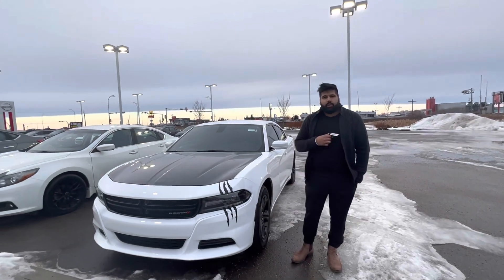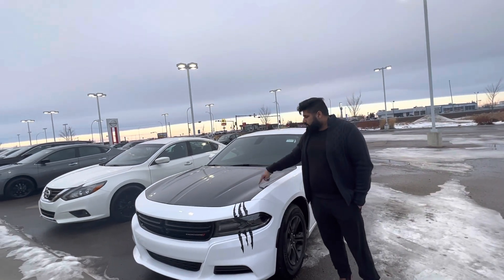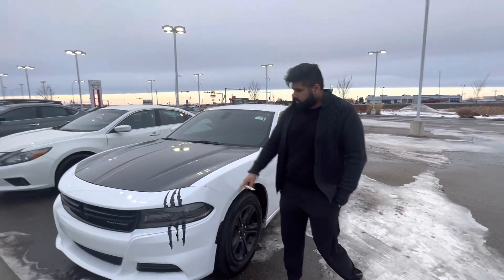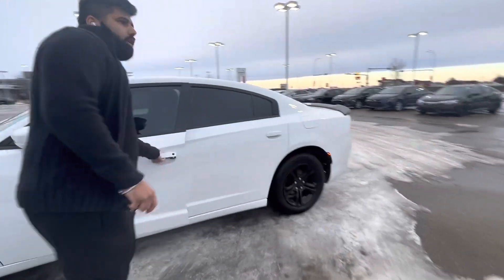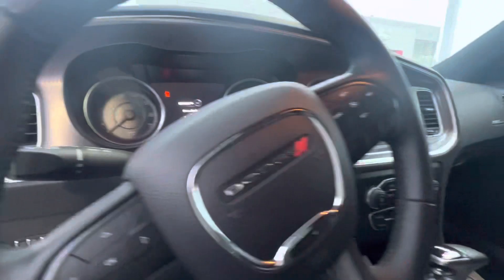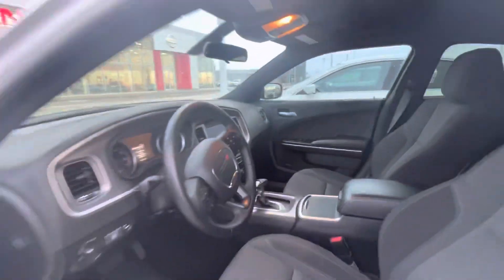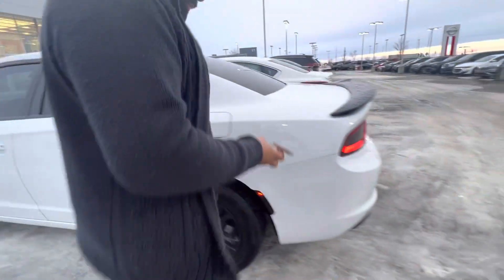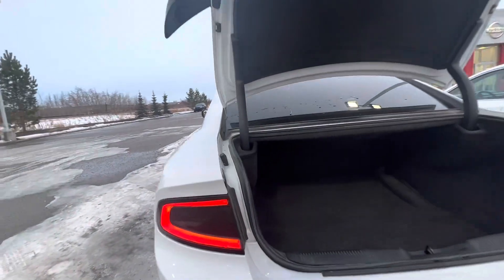Cindy for dodge